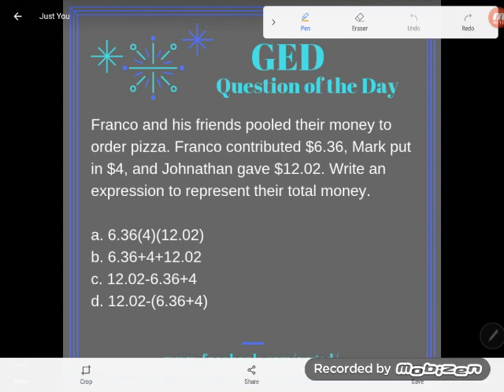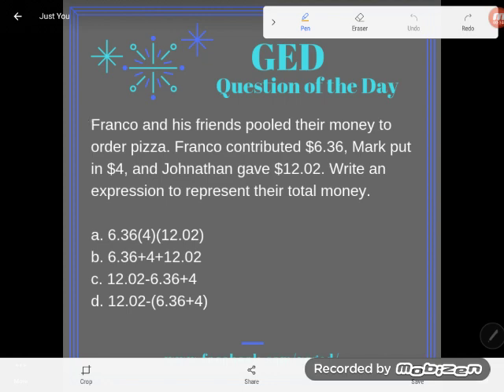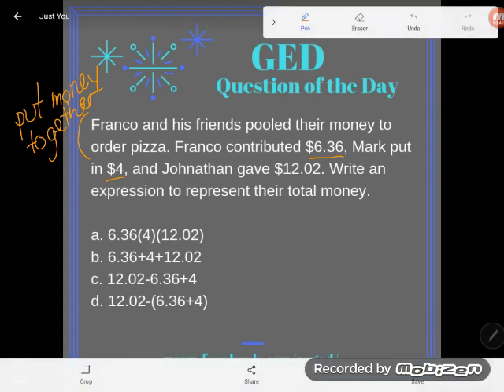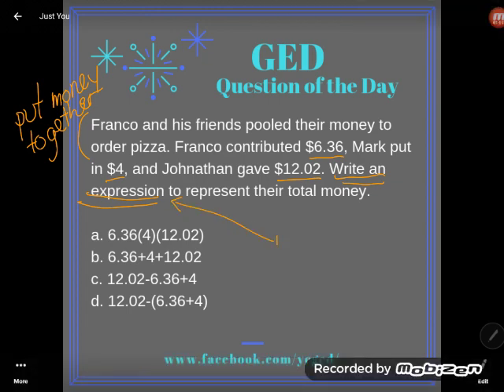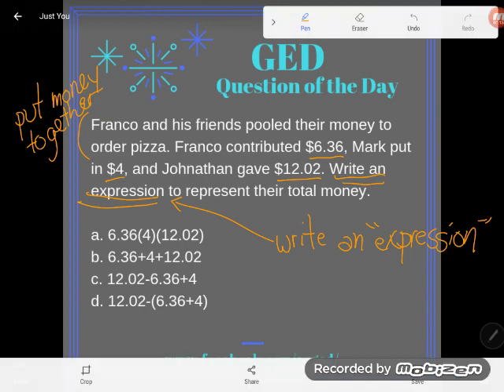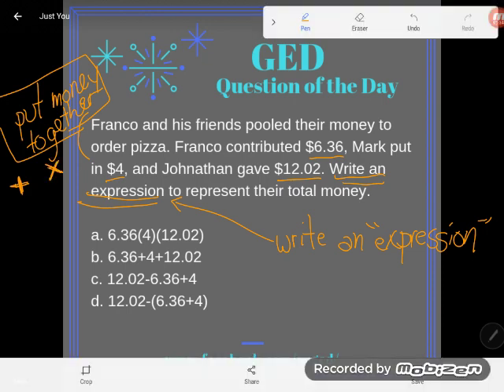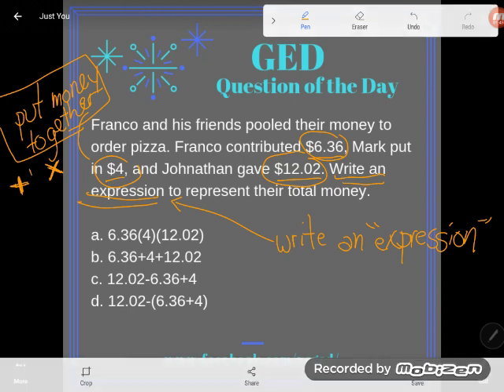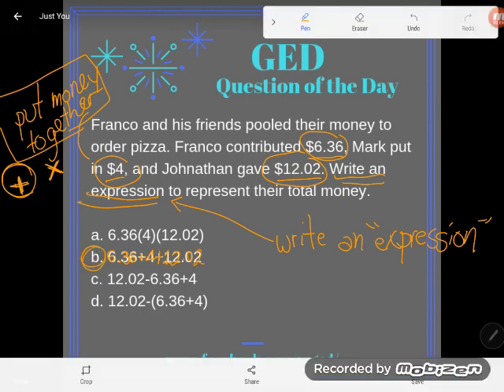GED® QOD: Writing Expressions with the Basic Ops 1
Writing expressions with the basic operations in a base skill that will improve both your word problem skills and your algebra skills. Follow along as Kate guides you through the first of four videos demonstrating this skill.